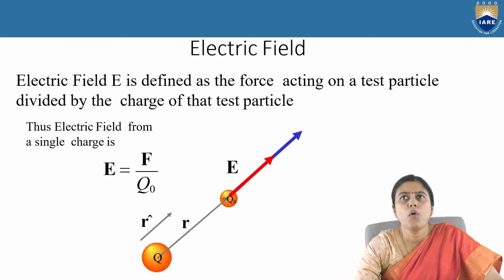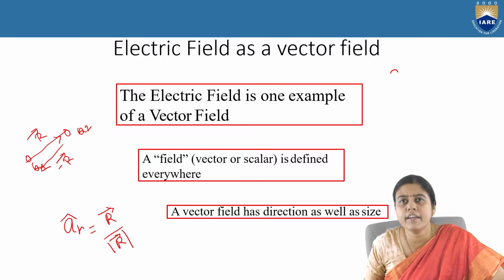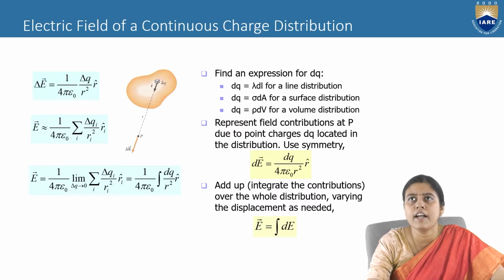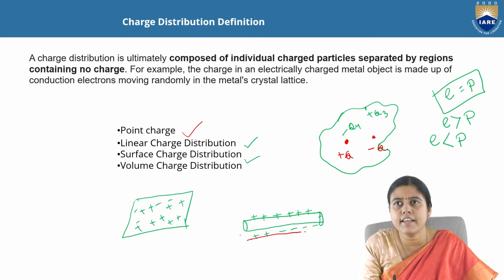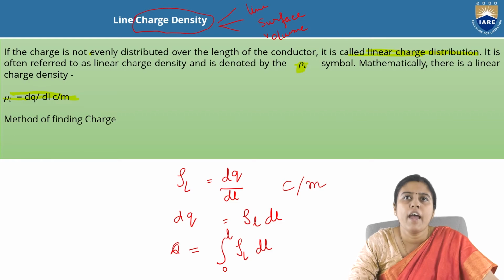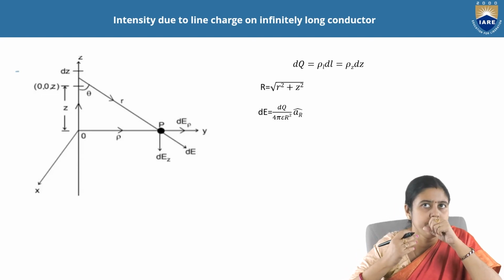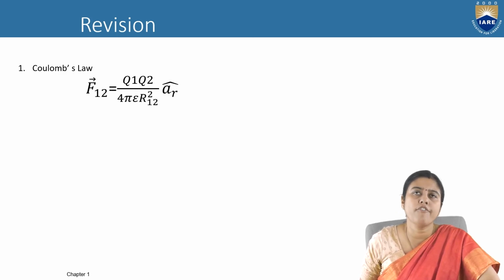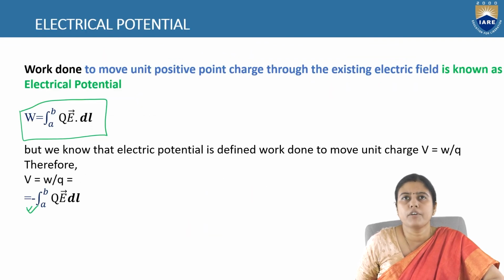Electrostatic Fields and Different Charge Density by Dr. Sayanti Chatterjee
Electrostatic Fields and Different Charge Density by Dr. Sayanti Chatterjee | IARE
Electric field intensity due to line and surface charges, surface charge density, line charge density

Telangana, India.